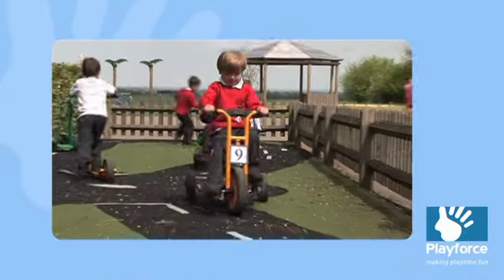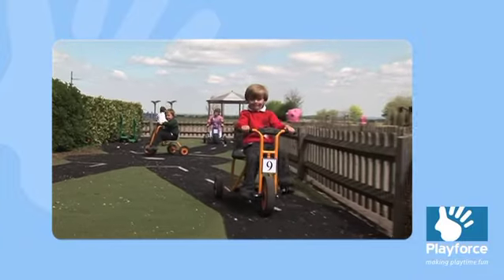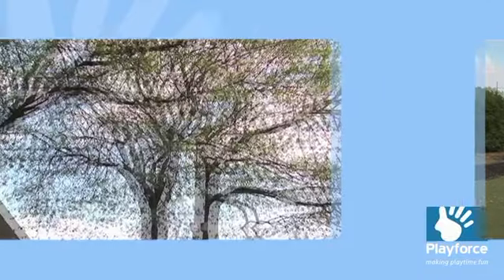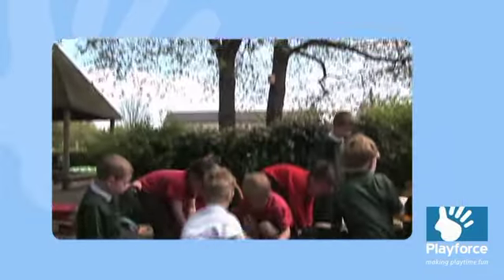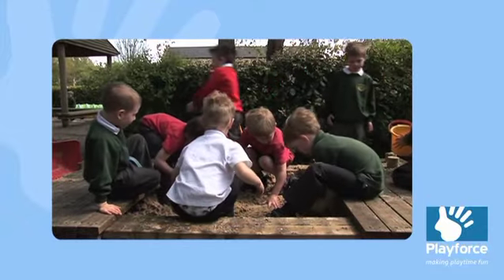Working with Early Years